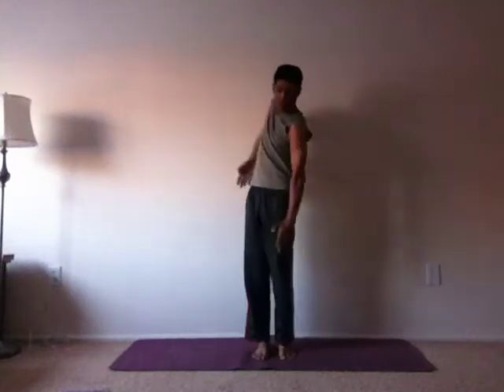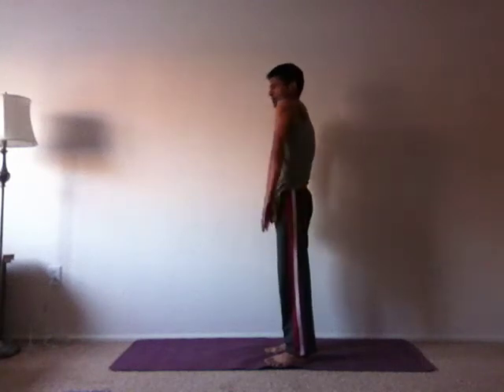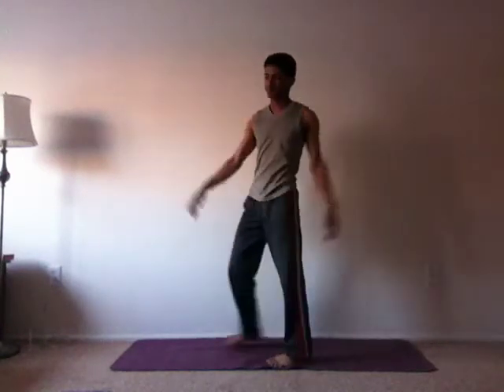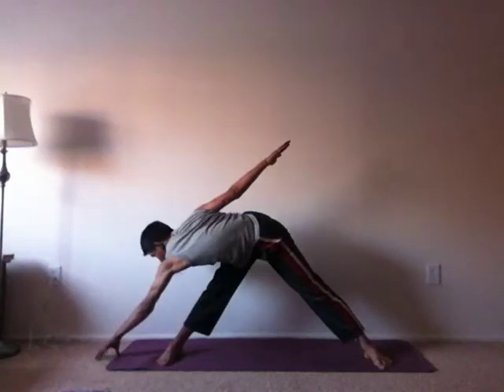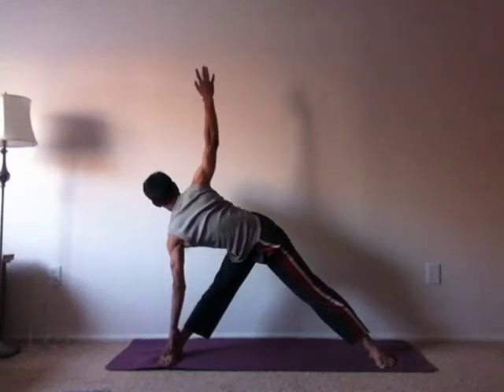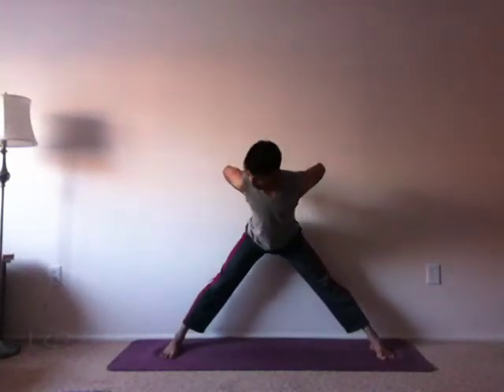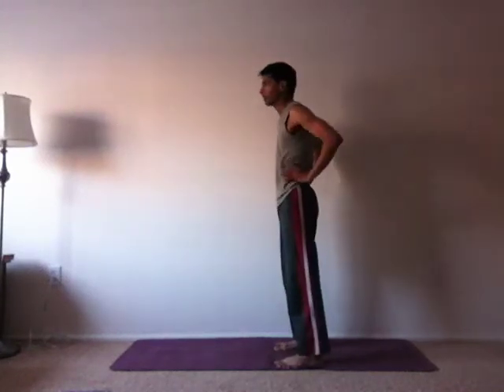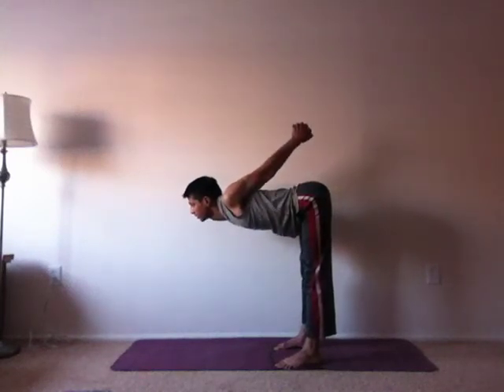Warm-up preparing for YogAsan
Warm-up before practicing Yogasan